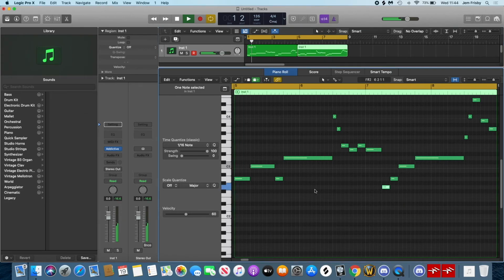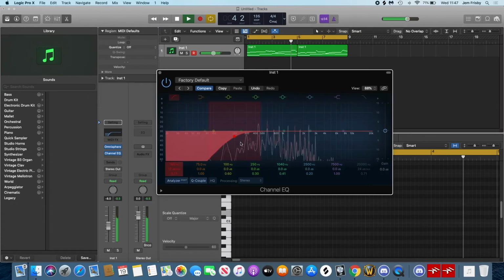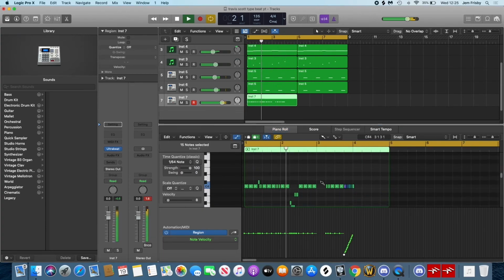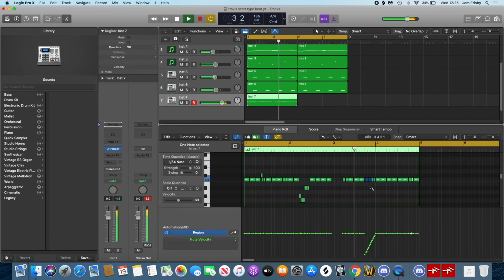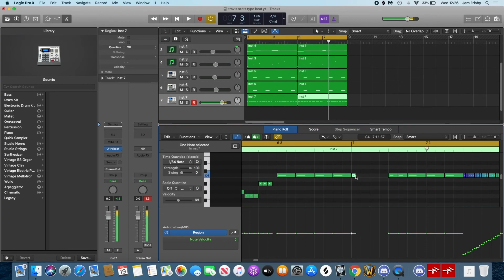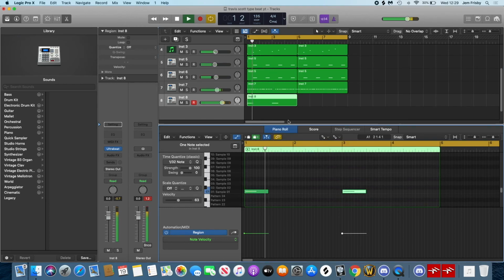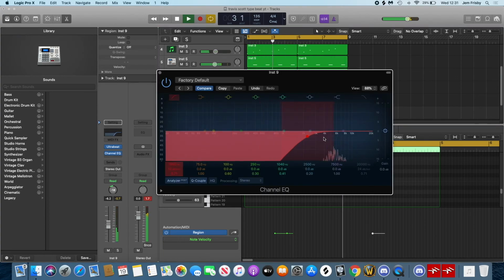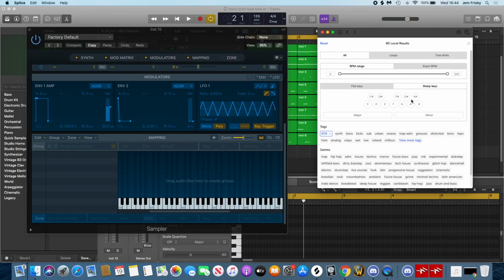Using synths in trap beats | Logic Pro X beat tutorial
May have said umm 1 too many times, the commentaries are definitely a work in progress!